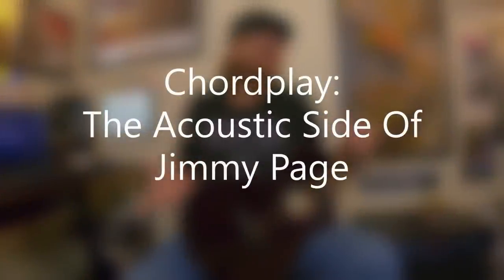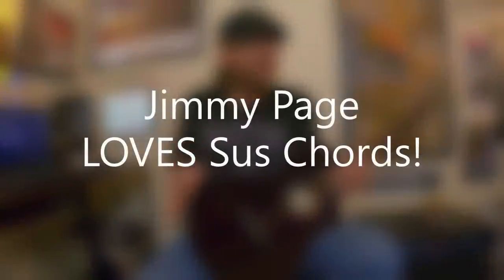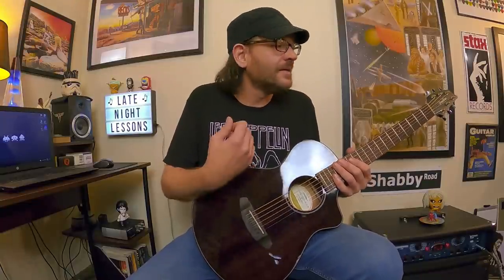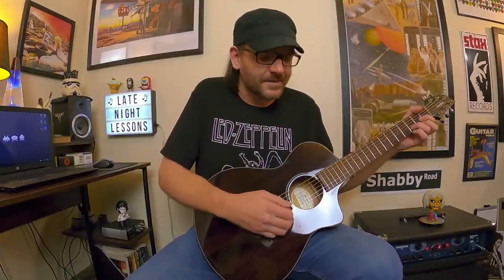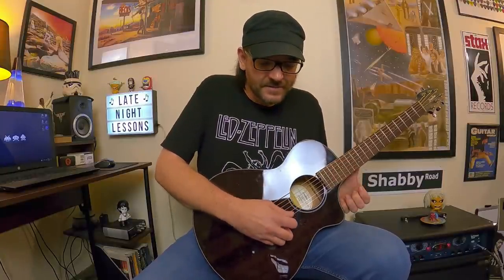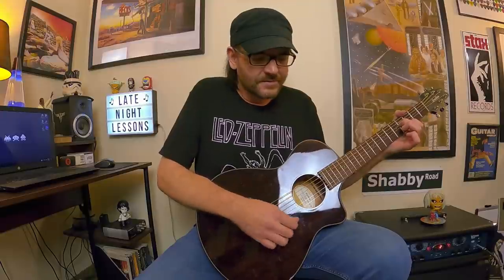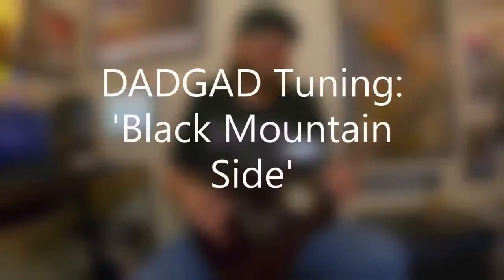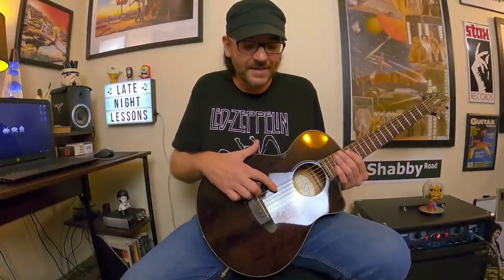Chordplay - The Acoustic Side Of Jimmy Page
Here's the next episode of Chordplay with The Acoustic Side Of Jimmy Page. As I mention in the video, Jimmy Page and the music of Led Zeppelin became a huge influence on me at an early teenage age. Once Jimmy's electric guitar hit me with the glorious riffs, fills, solos, and more - it wasn't very long until I started to notice his acoustic playing, and eventually dove head-first into his acoustic guitar style, which really opened the door for me in becoming aware of other acoustic guitarists, techniques, tunings, chords, and more!

This lesson features a number of famous and lesser-known acoustic-based Led Zeppelin moments, and along the way, we'll be hitting a number of altered tunings - from Drop-D and Double Drop-D to Open-G, DADGAD, and many more! The Led Zep song selections in this lesson include 'Thank You,' 'Going To California,' 'That's The Way,' 'Black Mountain Side,' 'The Rain Song,' and much more!

If you're a Jimmy Page/Led Zeppelin fan or just a guitarist looking for some insight/advice for moving into understanding and using some common altered tunings on the guitar - not to mention hitting some classic Led Zeppelin music in the process - this lesson is for you!